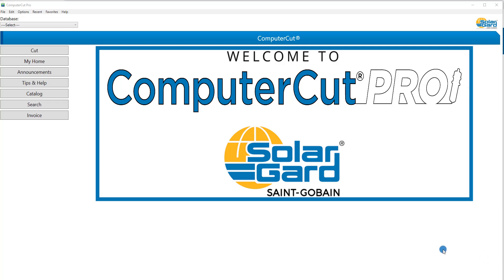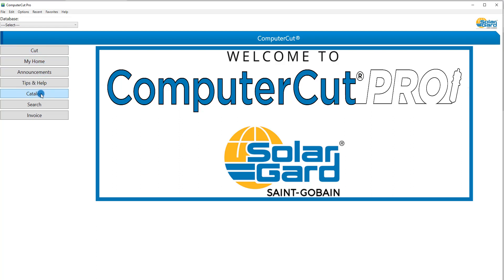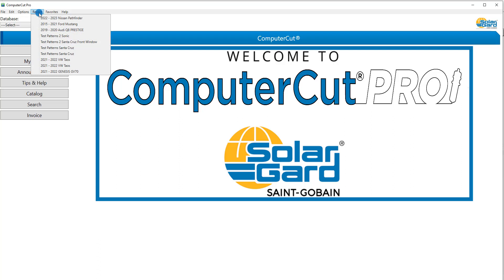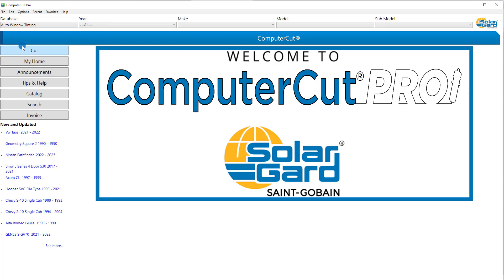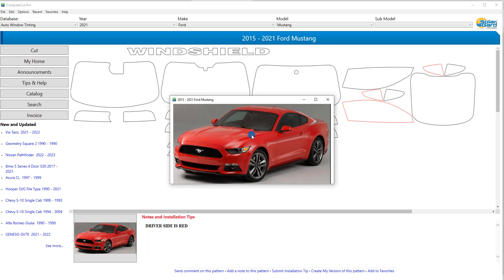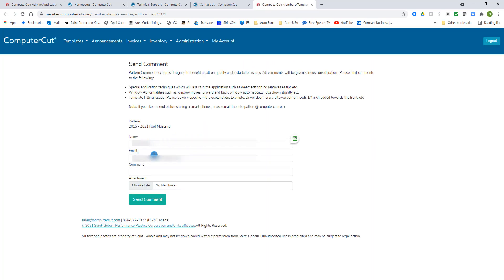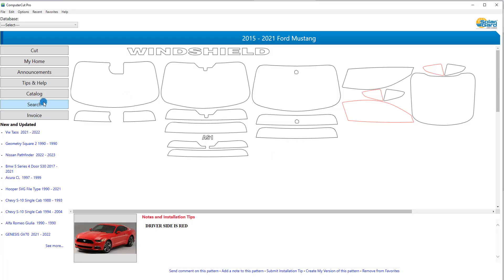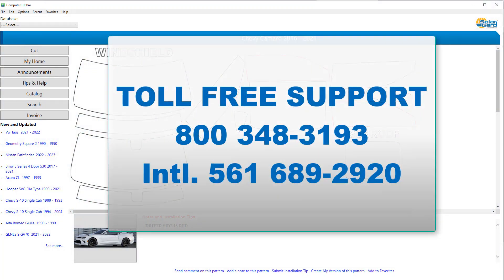ComputerCut Pro Main Page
Introduction and training into the New ComputerCut Pro Main Page Application